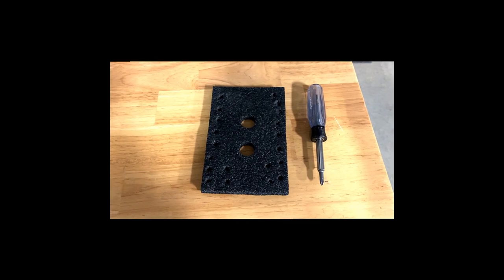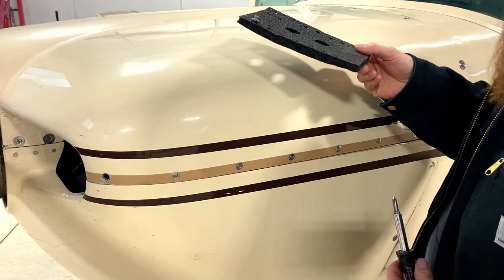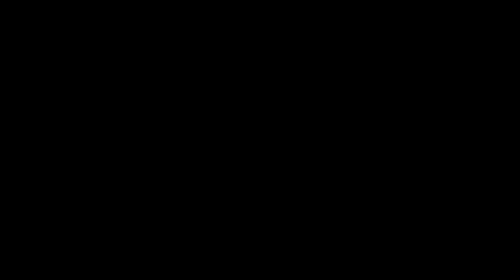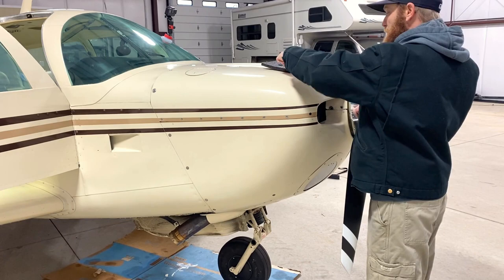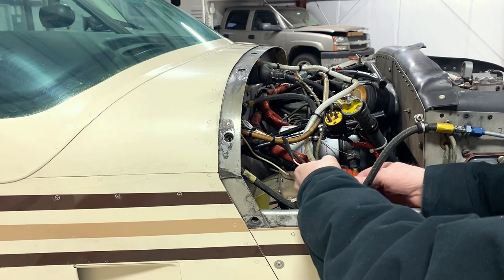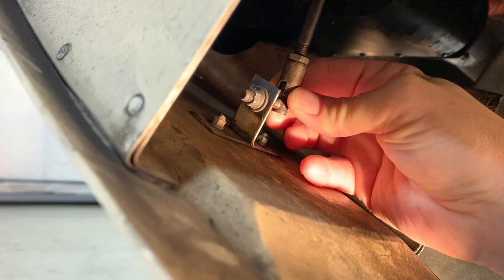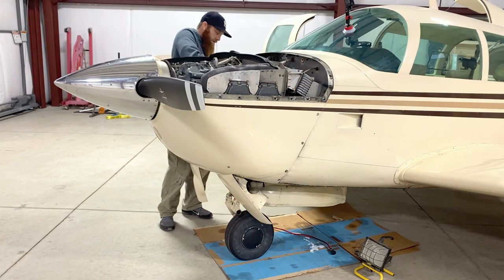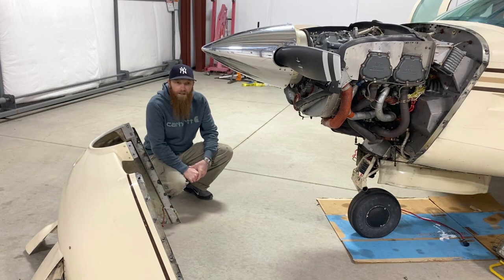How I remove my Mooney cowling by myself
This is a "How I do" video not a "How to video". I show how I remove the cowling on my Mooney alone. Its the start of a series of owner maintenance on my 1977 Mooney 201 M20J.  The Bearded Mooney Production TBMmedia.net